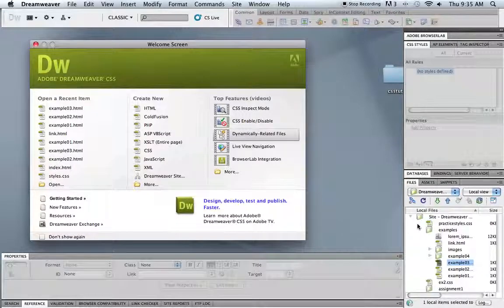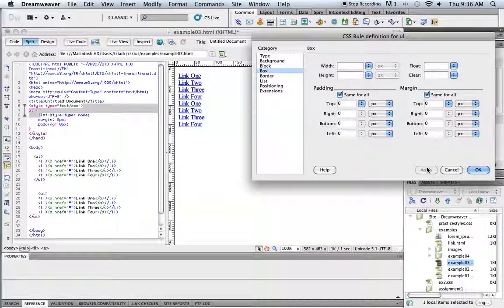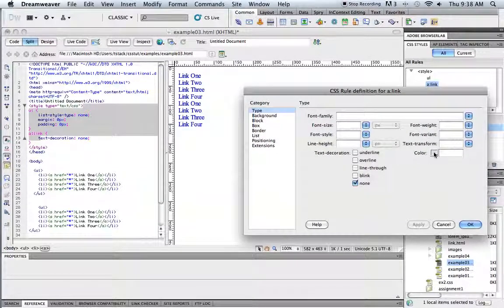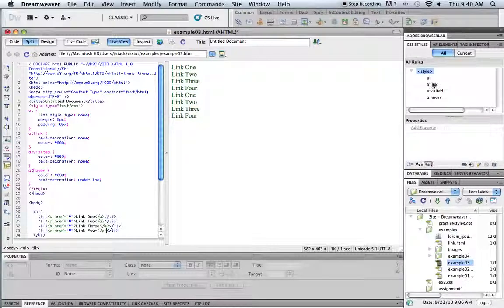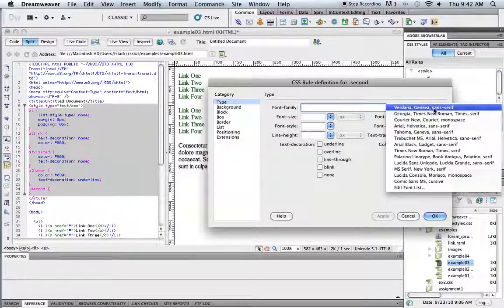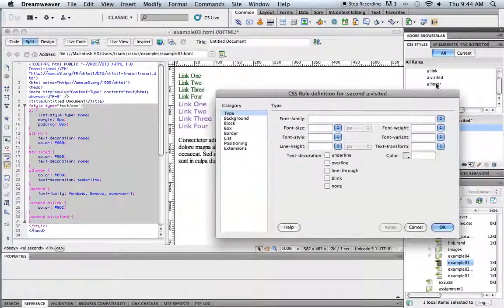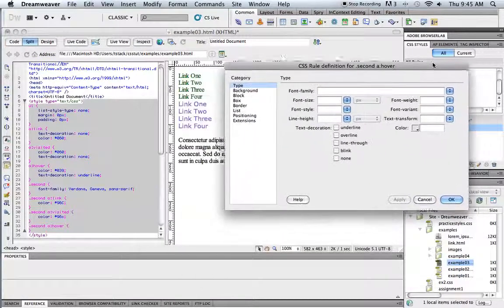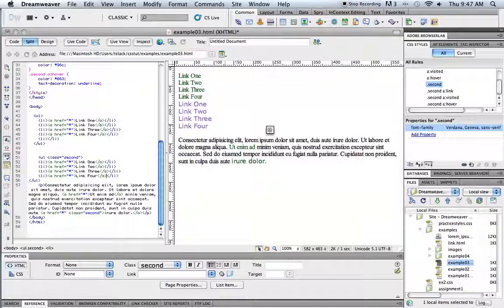CSS Basics Ex 3